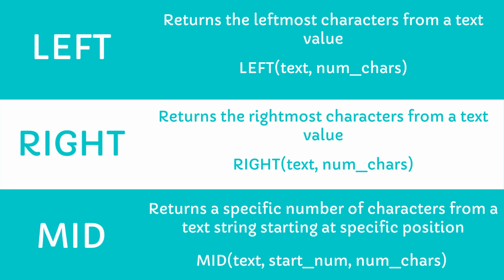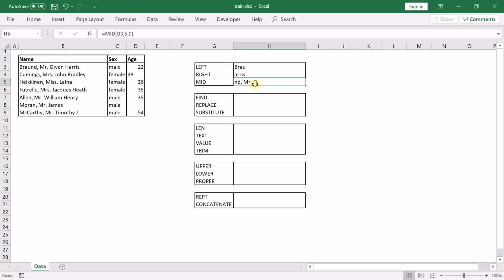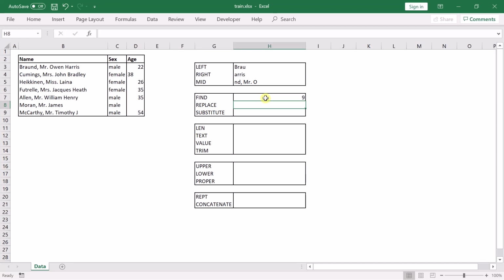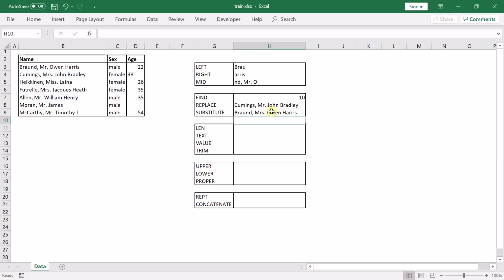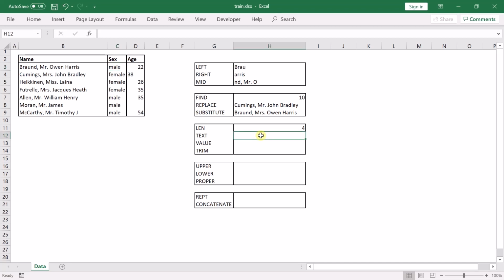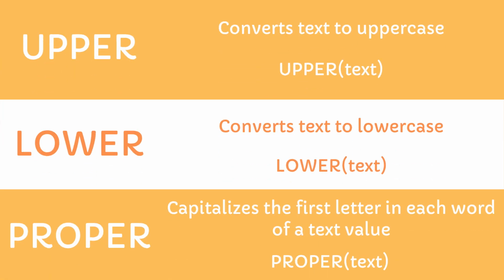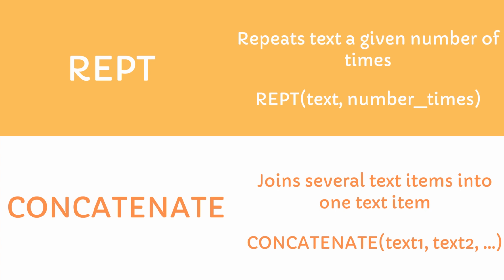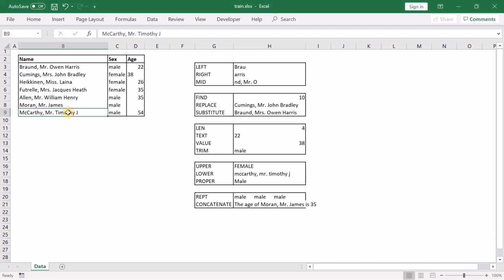How to clean data in excel easily | Text Cleaning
If you want to learn and excel in data cleaning functions in Excel, this is the beginners tutorial for you!

In this video, we have explained in detail about the various types of functions to perform text manipulation. Formulas like UPPER, LOWER, PROPER, LEN, CONCATENATE, REPEAT, LEFT, RIGHT, MID, TRIM, TEXT, VALUE, FIND, REPLACE and SUBSTITUTE will be used today in Microsoft Excel or MS Excel.

As a bonus, we have also covered some of the very important trick questions usually asked in exams and interviews.

Hope you loved it! Please feel free to write your thoughts, questions or any feedback that you may have! :)